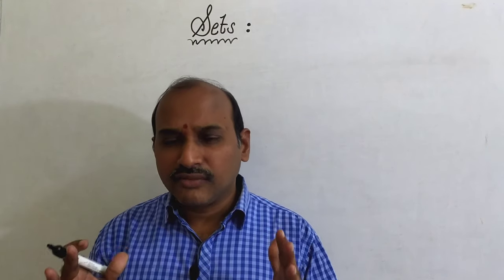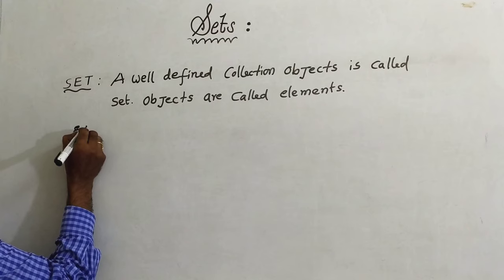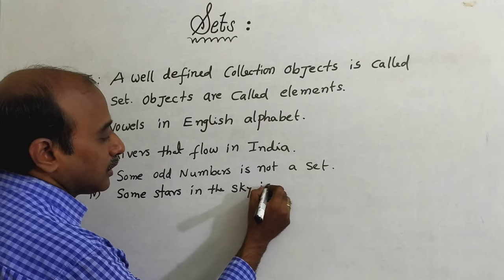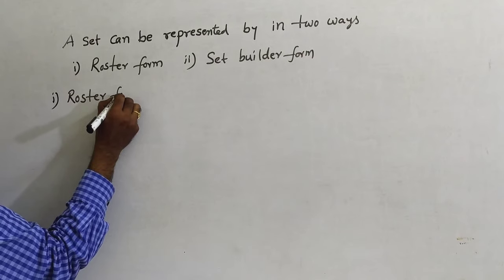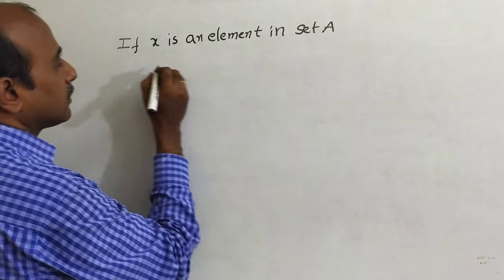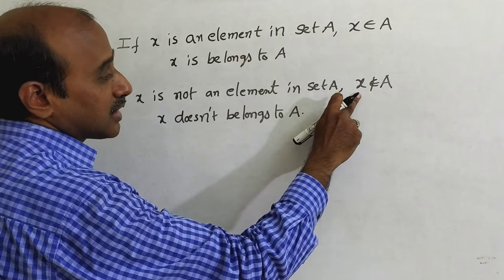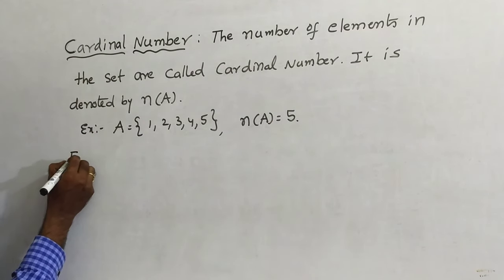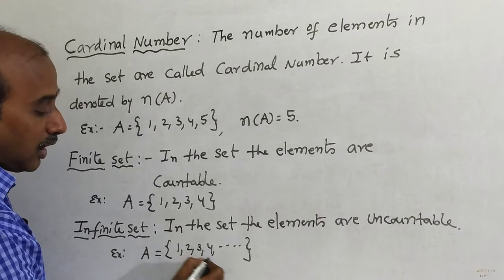Sets - Introduction - 1 | Maths | Class 9th - 12th | Bum sir Classes